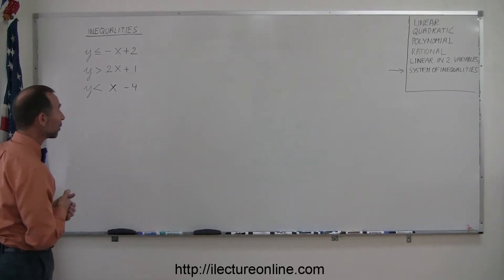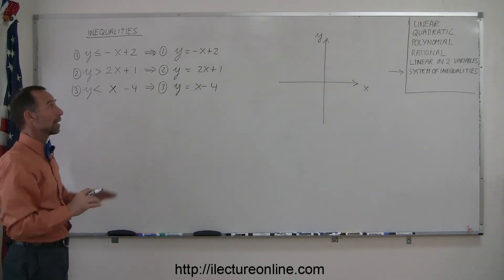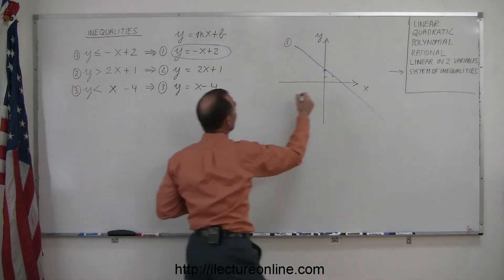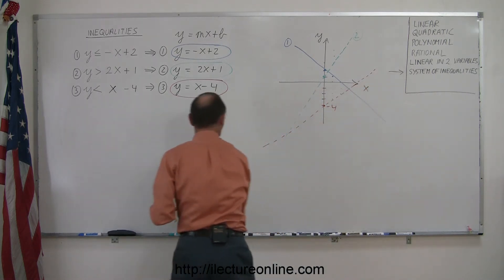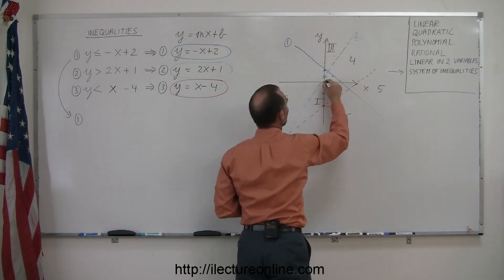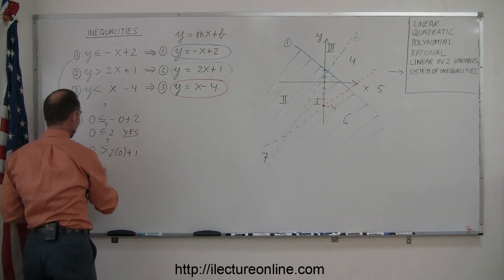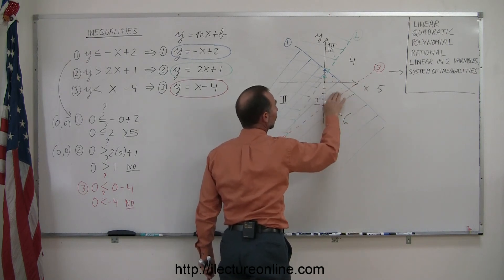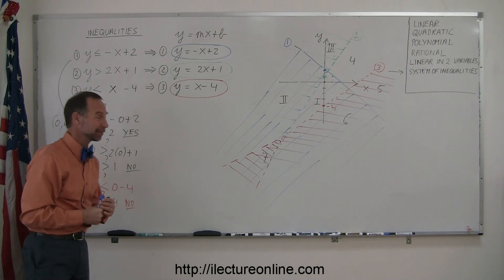Algebra - System of Inequalities (2 of 2)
This lecture series will cover how to solve systems of inequalities.